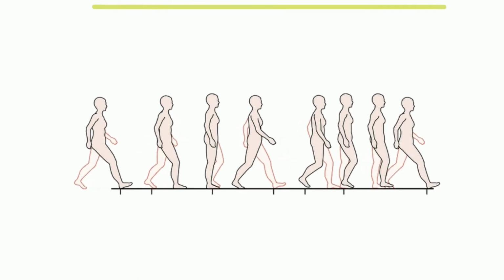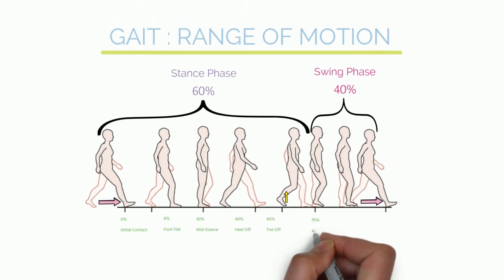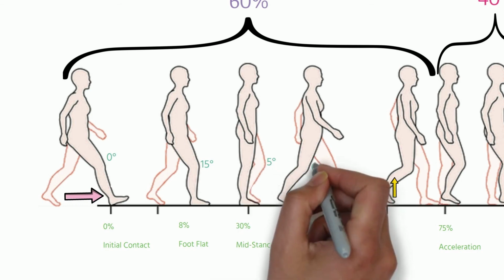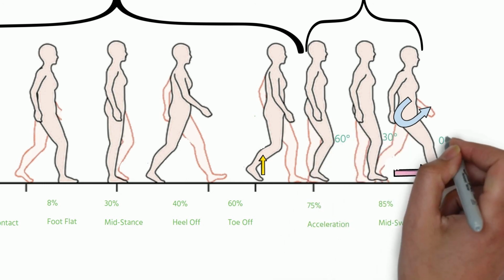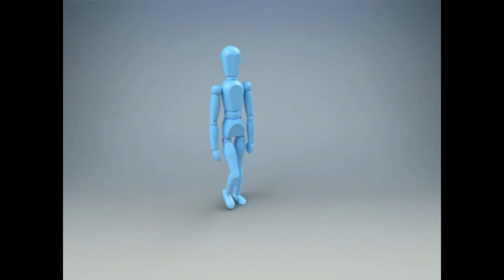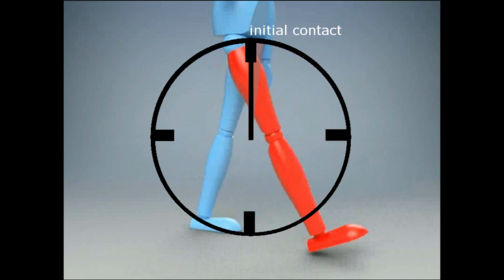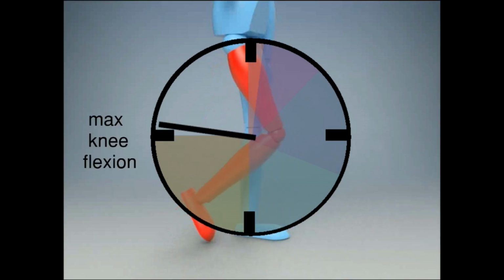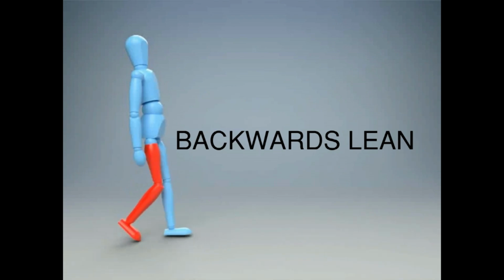Signature Signs in Neurology: Chapter 22 video 1 Gait cycle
Gait abnormalities are common in various neurologic and non-neurologic problems.
Gait cycle refers to the events between two consecutive heel strikes of the same foot. Stance phase of a foot is when the foot is on the floor. Swing phase is when the foot is in the air. When walking, at least one foot is in contact with  the floor at all times, and there are two periods of double limb support (when both feet are touching the floor).Stance time is the time that the foot is on the floor, measured as the time between heel strike and toe or
heel off, whichever is last. Swing time is the time that the foot is in the air, measured as the time between toe off and heel strike. Description of the gait cycle is explained in video and video courtesy :